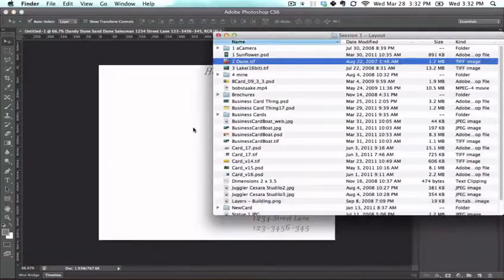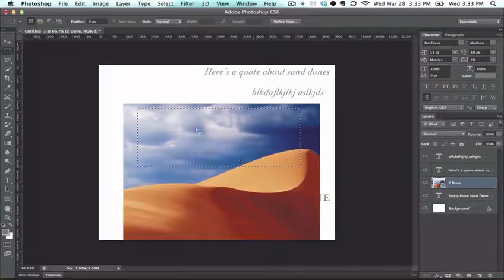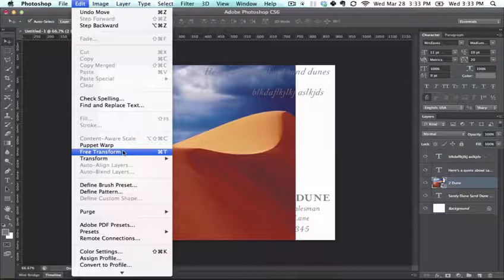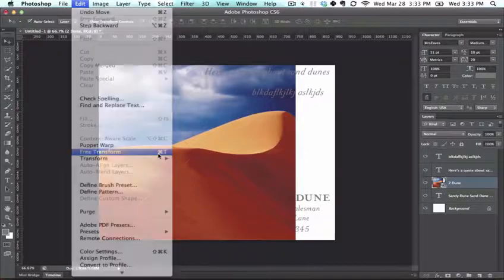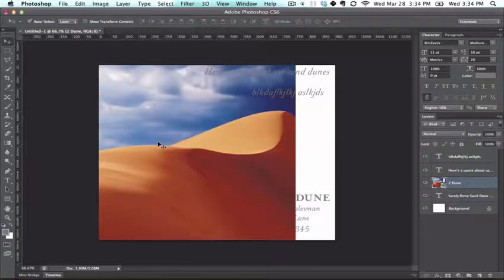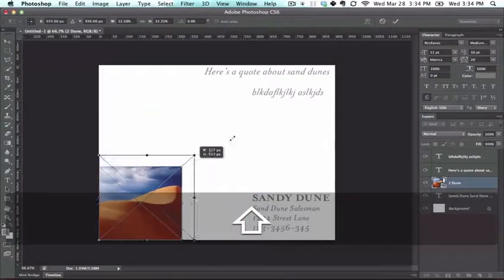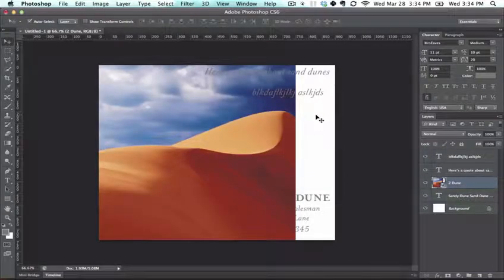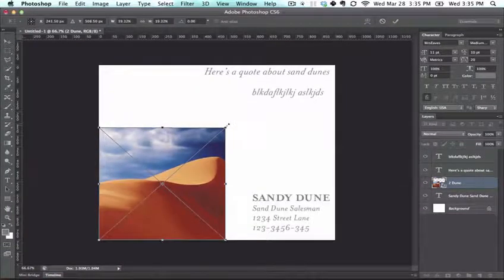Adobe Photoshop CS6 Tutorials Basics Adding an Image and using the Transform Tool Part 4 V